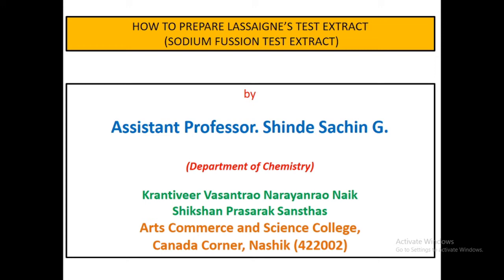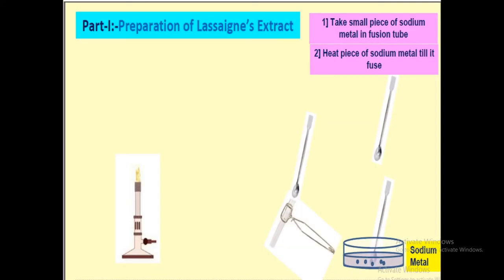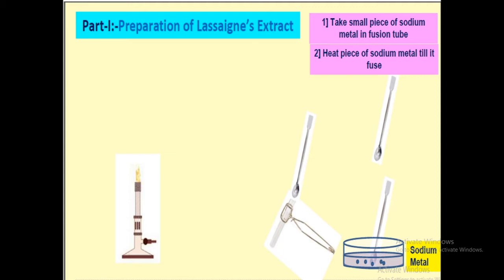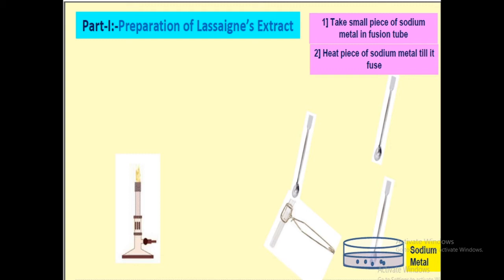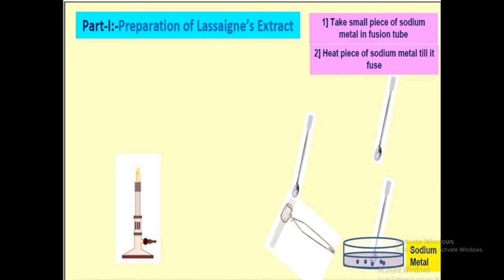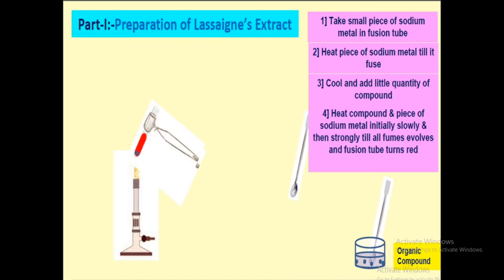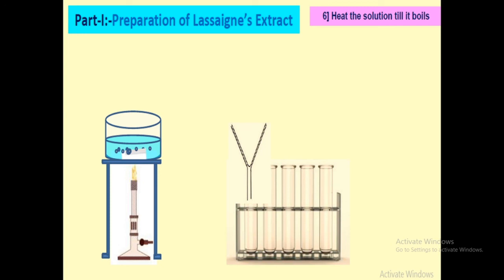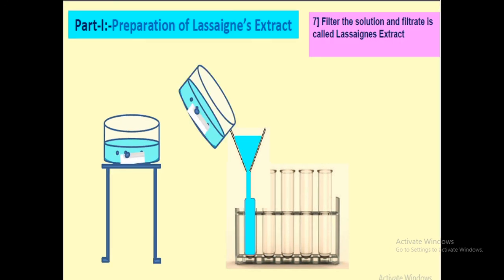SODIUM FUSION EXTRACT PREPARATION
How to prepare sodium fusion extract.